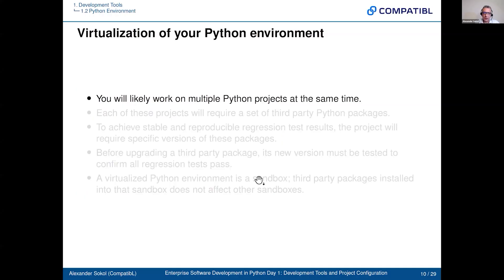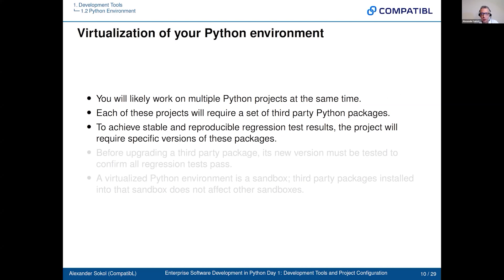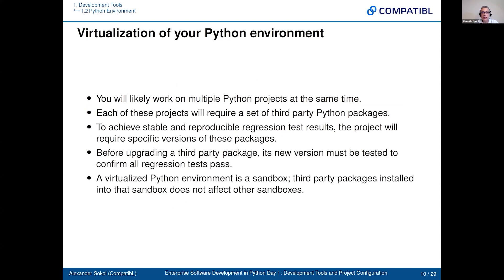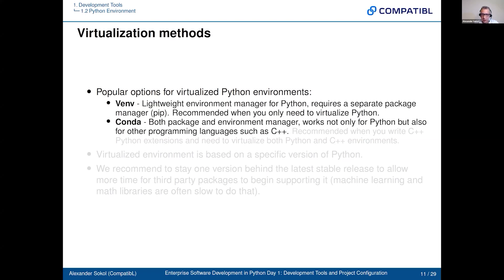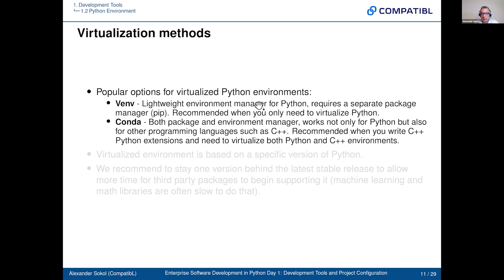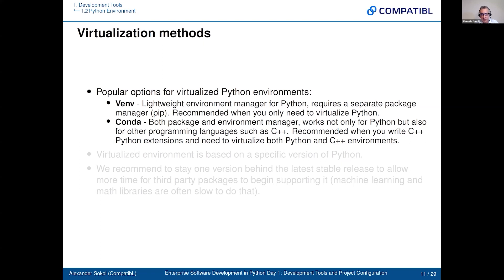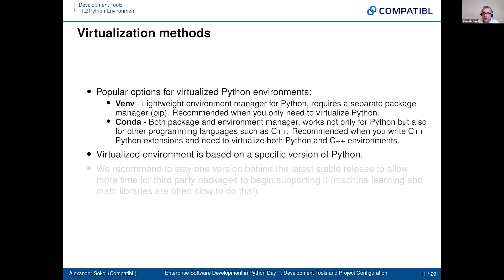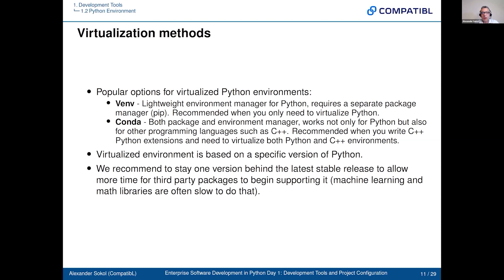How to choose an environment virtualization method – Venv vs. Conda | CompatibL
This video explains what environment virtualization is and describes the differences between the popular virtualization technologies Venv and Conda.